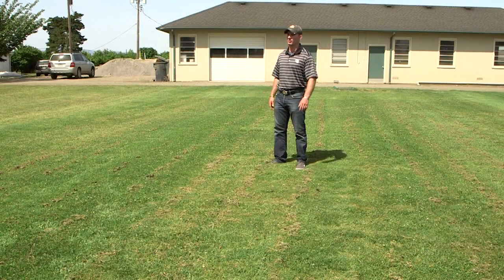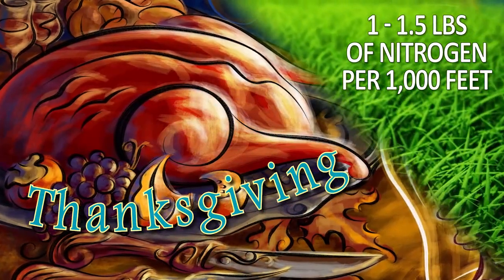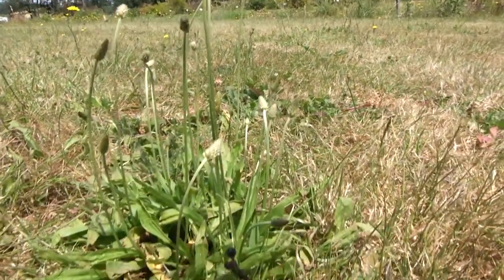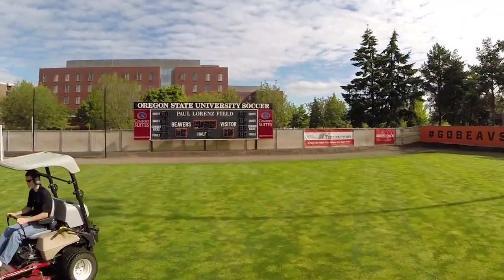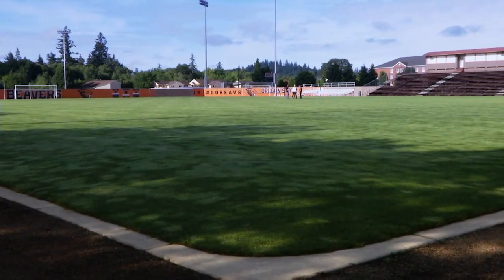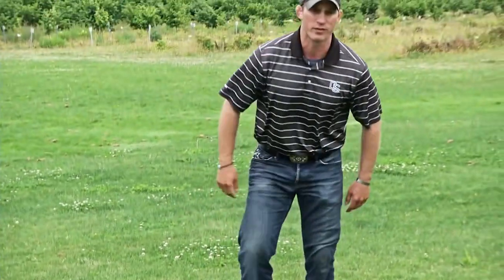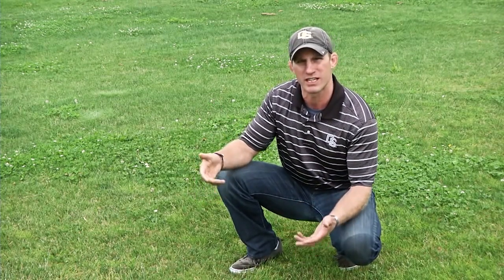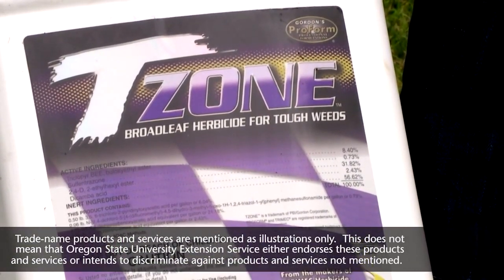Integrated Pest Management for Turfgrass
This video highlights the five cultural practices needed for proper integrated pest management in turfgrass: (1) mowing, (2) fertilization, (3) irrigation, (4) cultivation, and (5) pesticide selection and use.